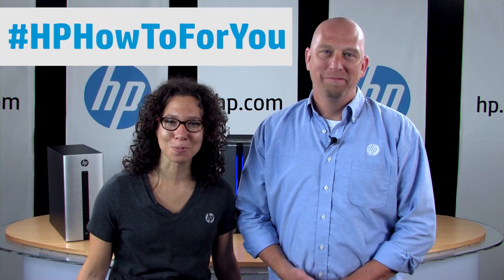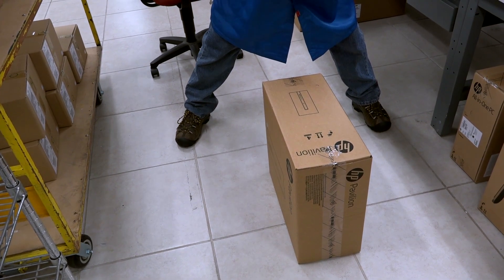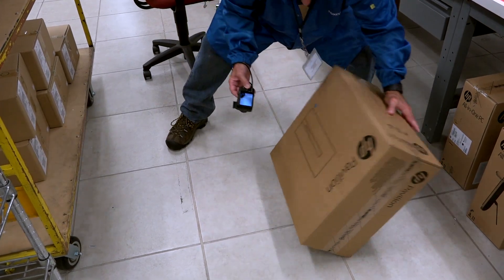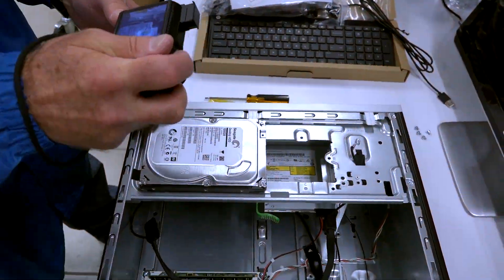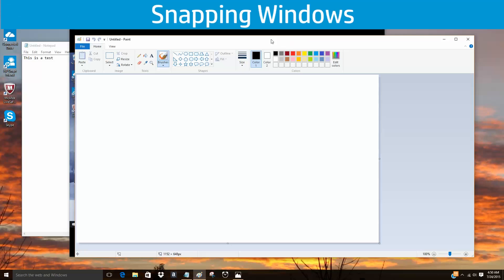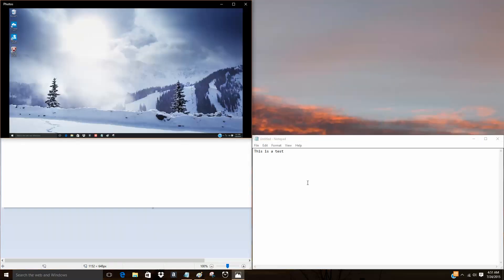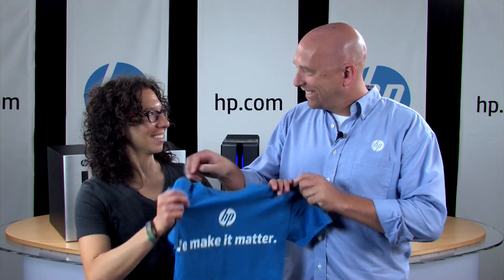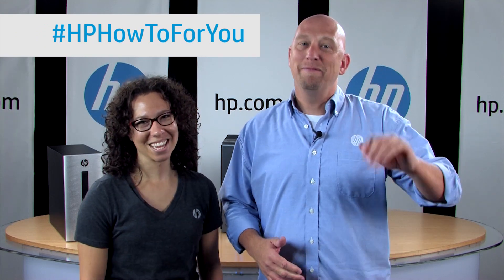Windows 10 Release and Unboxing: HP How To For You | HP Computers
HPHowToForYou is a vlog with tips, tricks, and how-to information for you, our customers, to help you get the most out of your HP products. In our first episode, we unbox a new HP PC right off the factory floor and learn a few tips on Snapping Windows and Virtual Desktop in the new Windows 10 operating system.

Chapters:
00:00 Introduction
02:20 Introduction of HPHowToForYou
02:43 Unboxing HP Computer with Windows 10
04:10 How to use Windows 10 more efficiently
04:50 Snapping Windows and Virtual Desktops
08:07 You can find HP Support on YouTube/Twitter/Facebook/Community.hp.com